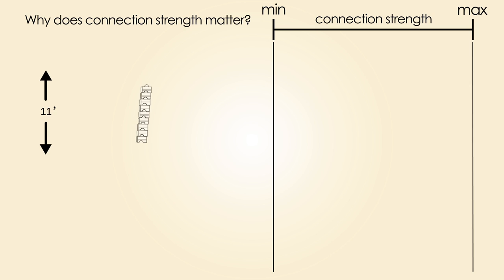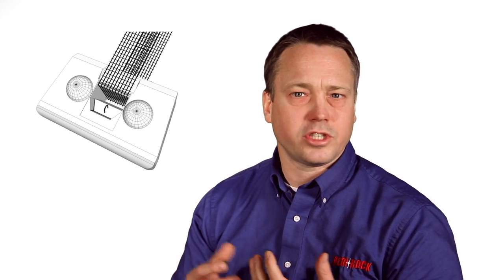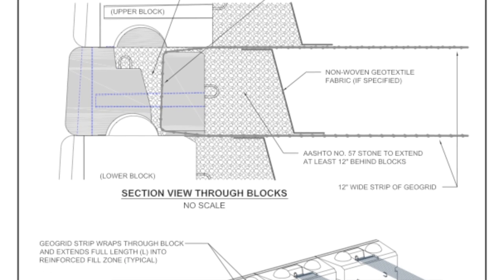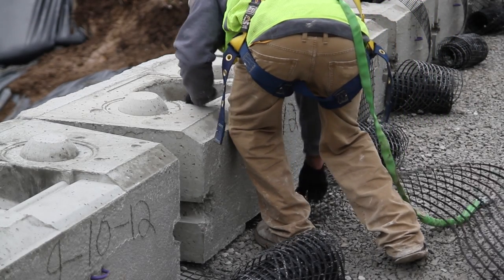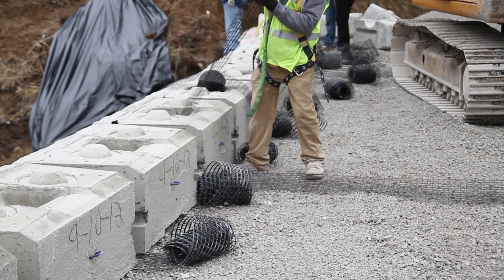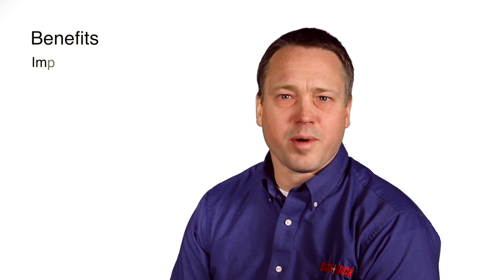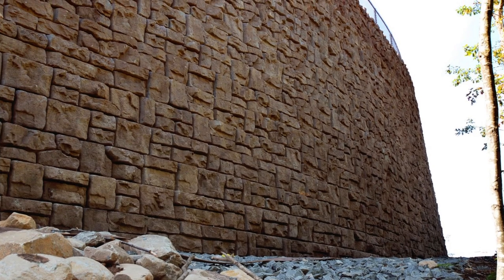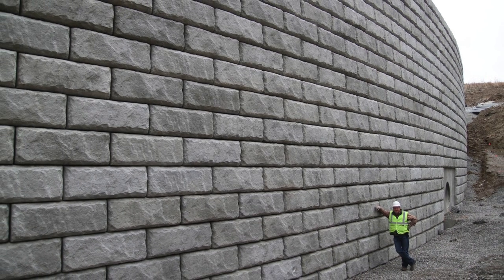Designing Reinforced Retaining Walls: The Redi-Rock PC System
In very simple terms, the Redi-Rock PC System utilizes a 1540 lb. concrete blocks with a vertical core slot cast through the center, allowing us to wrap a 12 in. wide strip of geogrid through the block.

Because the geogrid wraps through the block, there is virtually no way for it o pull out at the connection. There is also no friction component to the connection; it's weight independent. Put another way, as you move towards the top of the wall where the weight on the connection drops off, you maintain full connection strength with the PC System.

The elegance of the PC System is its simplicity. There are only two components: the block and the geogrid strip. There are no fiberglass pins, rods, connectors, or other parts and pieces which can be accidentally left out during construction.

One of the benefits of the PC System is unparalleled connection strength at the top of a wall. This is extremely important when designing walls with seismic loads, high live loads, tiered structures, or other applications which require significant connection strength near the top of the wall.

Who wouldn't want to take advantage of a system which can yield significantly stronger walls for approximately the same cost as other systems?

today to learn more about the PC System and to get a quote on your next project.